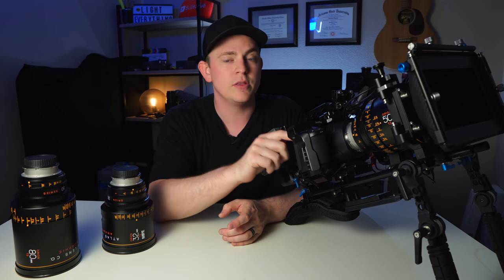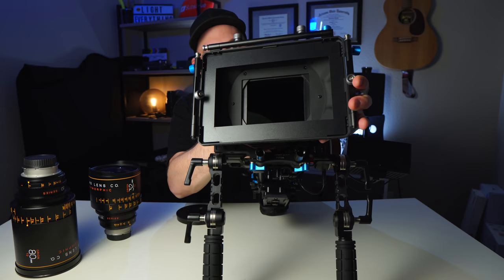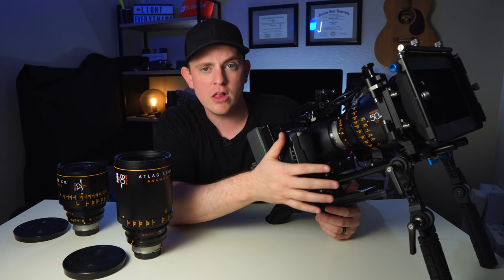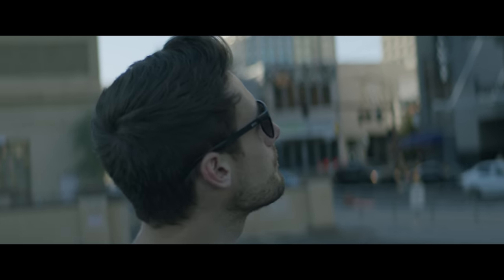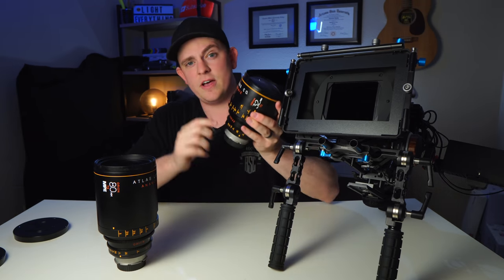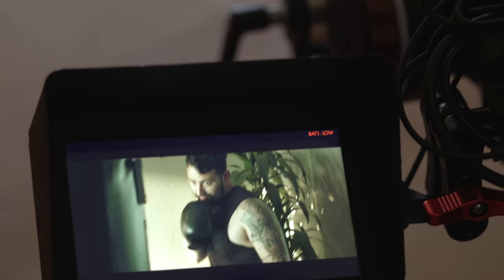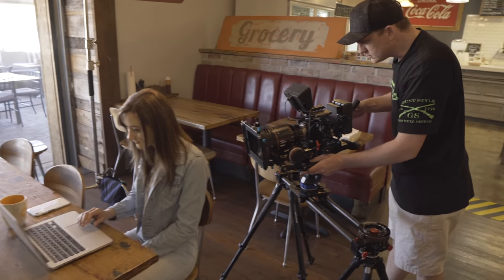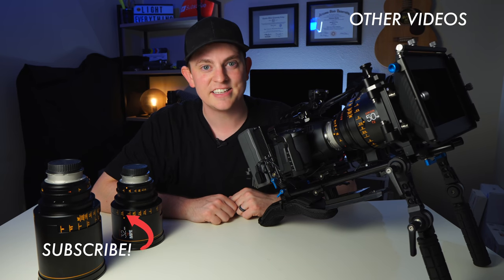Using Anamorphic Lenses on the BMPCC 6K | Atlas Orion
Using anamorphic lenses on the BMPCC 6K is the ultimate combo for gorgeous LENS FLARES and BOKEH! The Atlas Orion Anamorphic Lenses pair perfectly with the Blackmagic Pocket Cinema Camera 6k because it can shoot in anamorphic mode at 3.7k at 24 FPS and slow motion at 50 FPS in BRAW! The Atlas lenses come in Canon EF or PL mount so they fit great on the Pocket 6k. Filming anamorphic with the BMPCC 6K in BRAW is one of the best and most affordable options on the market today.

MY TOP GEAR RECOMMENDATIONS!

The Gear:
Blackmagic Pocket 6k
Matte Box
SmallRig Cage
SmallHD Focus Monitor
Micro to Full size HDMI Cable
D-Tap Power Cable for BMPCC4k/6k
15mm rods
Base Plate
V-mount Plate
V-mount battery
Nucleus Nano
Top handle